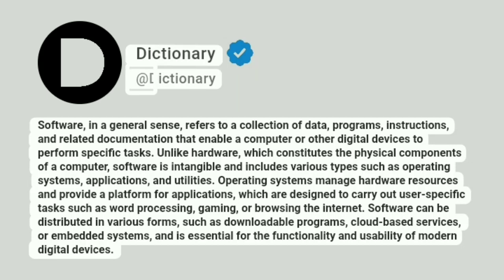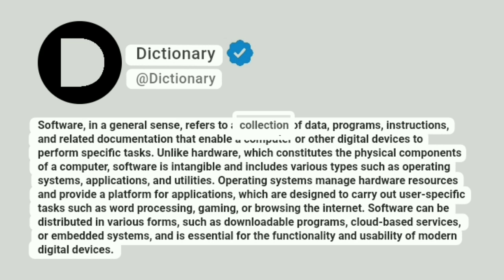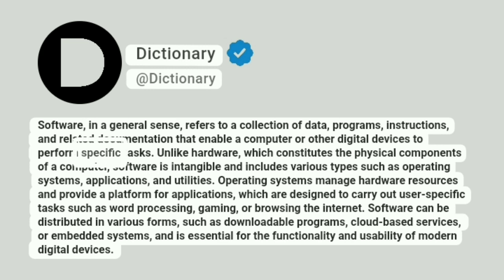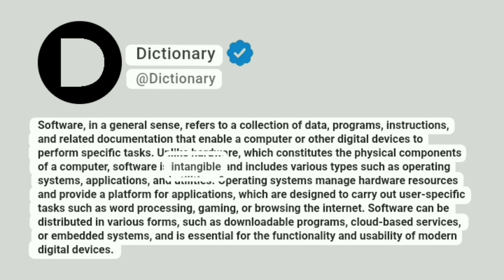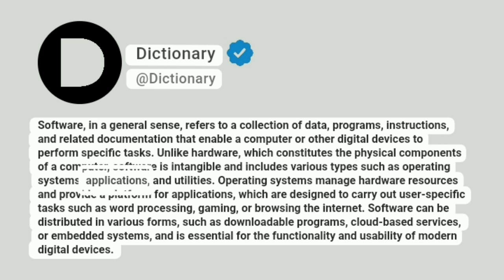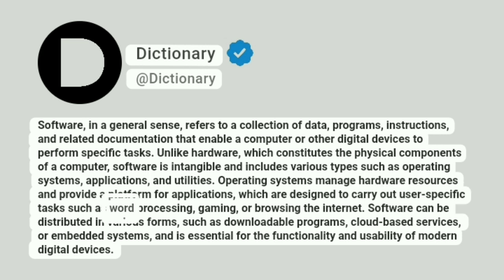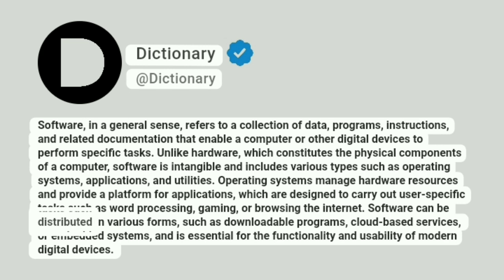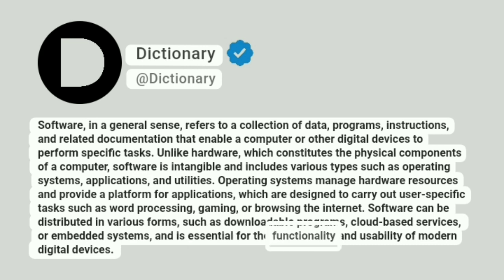Software Meaning In English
Software, in a general sense, refers to a collection of data, programs, instructions, and related documentation that enable a computer or other digital devices to perform specific tasks. Unlike hardware, which constitutes the physical components of a computer, software is intangible and includes various types such as operating systems, applications, and utilities. Operating systems manage hardware resources and provide a platform for applications, which are designed to carry out user-specific tasks such as word processing, gaming, or browsing the internet. Software can be distributed in various forms, such as downloadable programs, cloud-based services, or embedded systems, and is essential for the functionality and usability of modern digital devices.